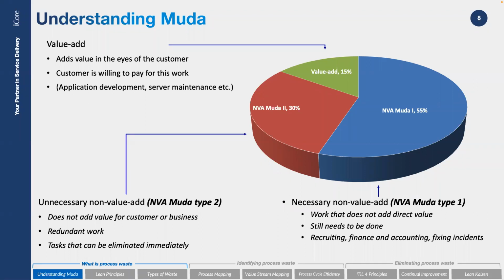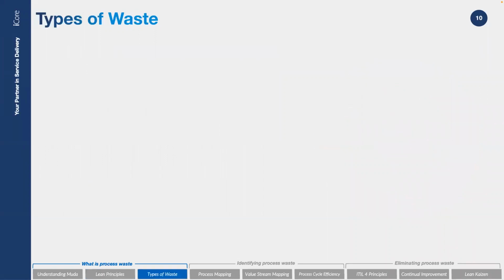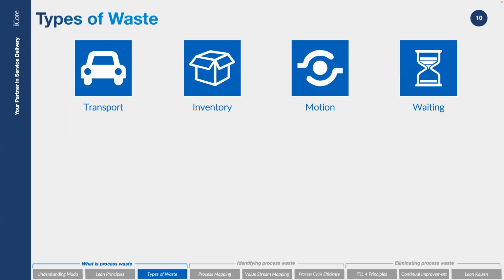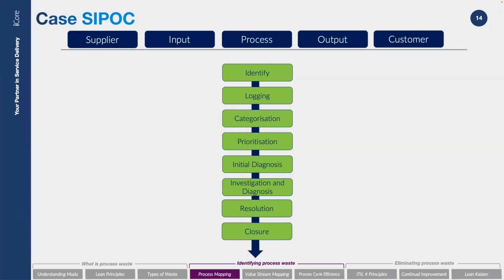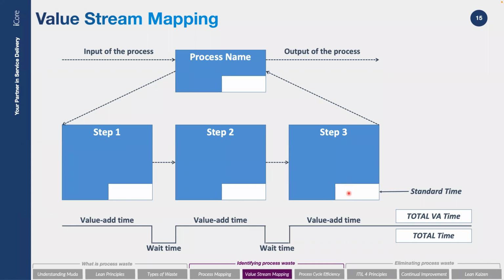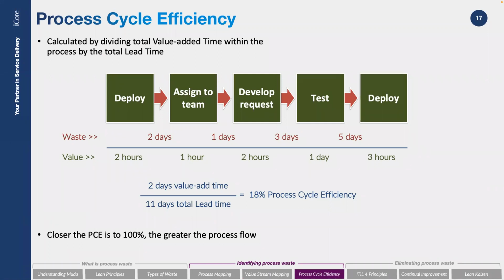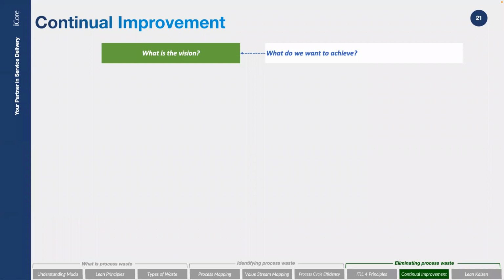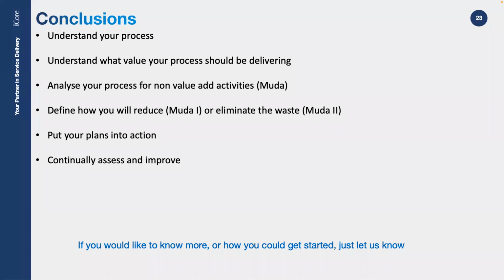The True Cost of Process Waste within IT